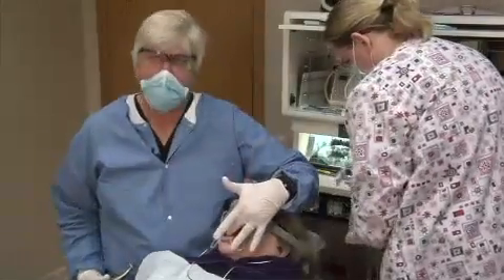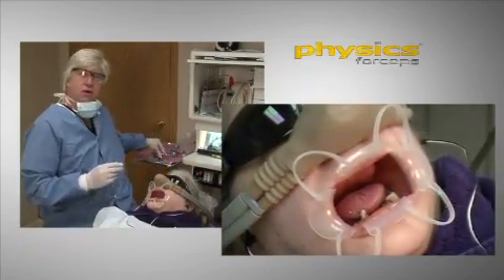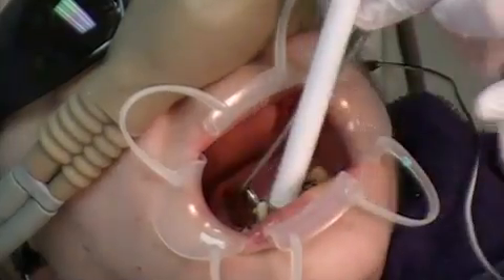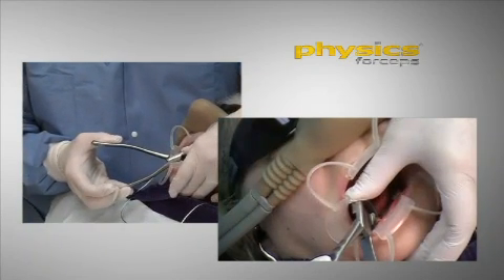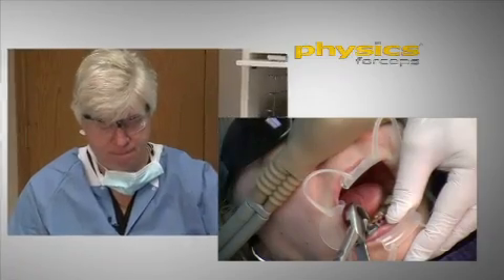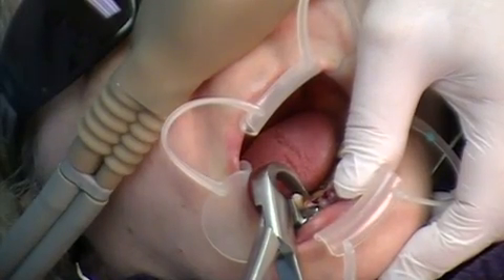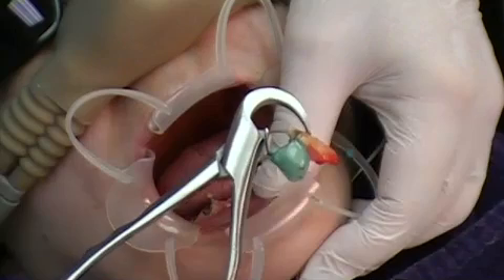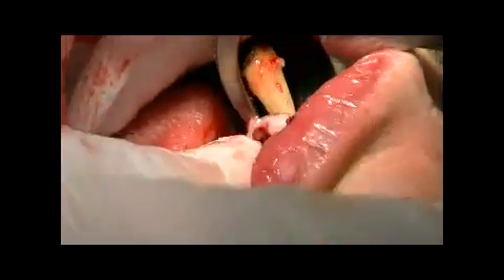Physics Forceps - Atraumatic Extractions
Physics Forceps extraction by Dr. Tim Kosinski.  Video shows hand positioning well and overall technique with split camera screens.